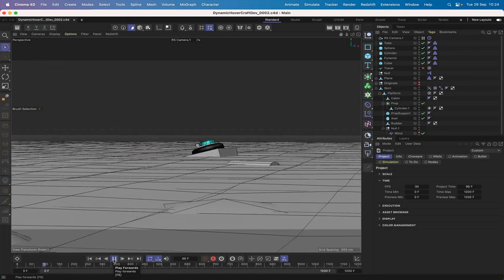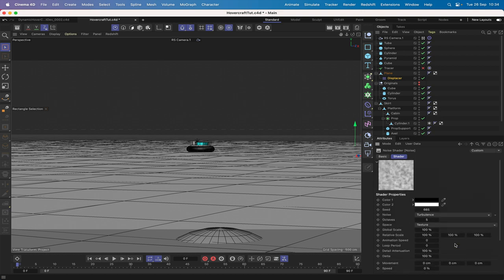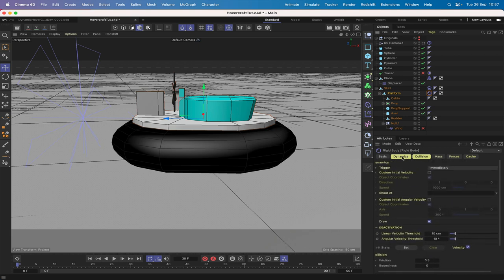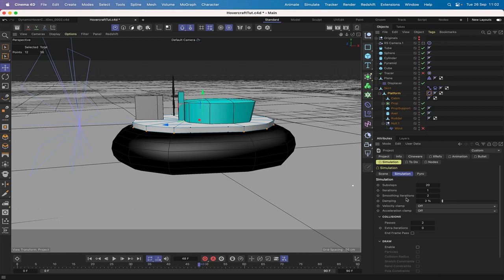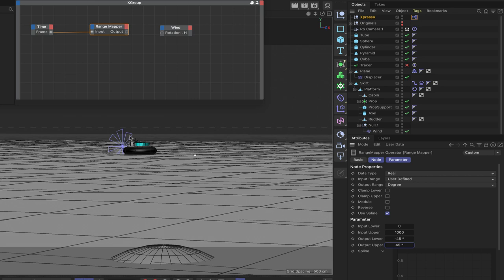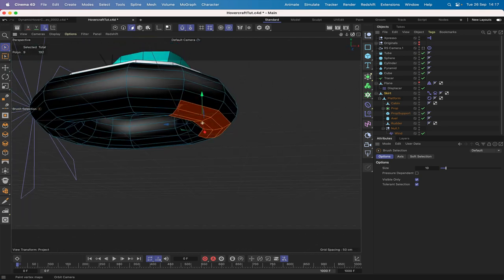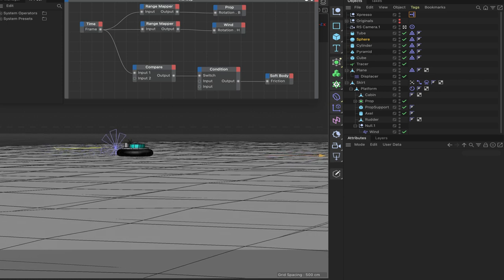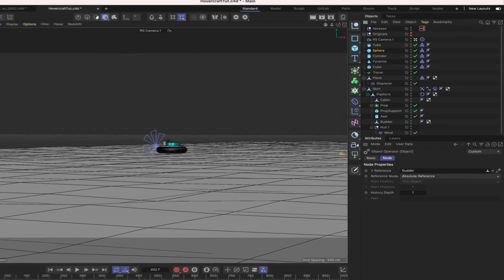Cinema 4D Multi-Tech Tutorial 39: Rigging a Hovercraft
In this Cinema 4D tutorial, we are rigging a hovercraft. To achieve the desired result, we will use a combination of a small amount of Xpresso, along with both Soft and Rigid Bodies, which will be joined together as a single object, via a Connector. To power our hovercraft, we will employ a Wind object. It all works beautifully and the animation is a joy to watch - it really demonstrates what is possible with the new Rigid Body dynamics!

0:00 - Intro.
1:08 - Overview of Scene Objects.
5:43 - A Quick Look at Difference Between Soft and Rigid Bodies.
8:14 - Setting up the Hovercraft’s Dynamics.
15:19 - Setting up the Wind Object.
17:02 - Xpresso (Part 1).
22:28 - Quick Test (Not Quite Working, Yet).
24:00 - Creating a Friction Map.
26:42 - Xpresso (Part 2).
31:50 - Collider Objects in Place…
33:41 - Xpresso (Part 3).
40:56 - It Works!
42:02 - Caching and Final Summation.
43:41 - Outro.